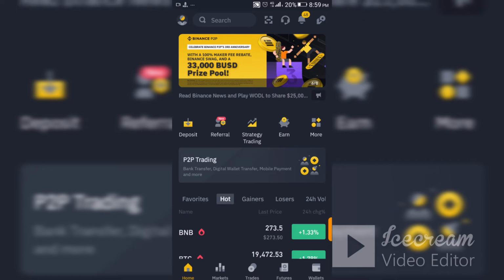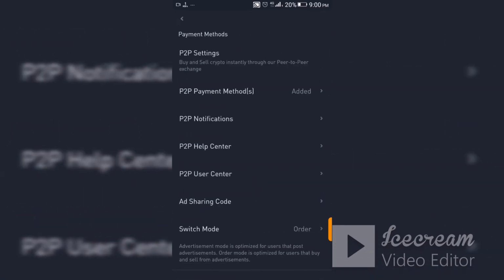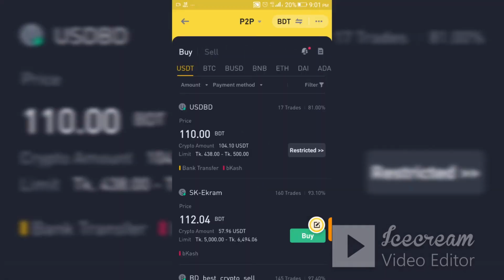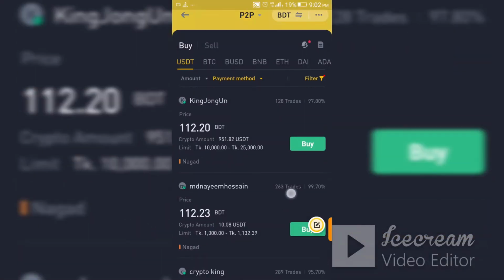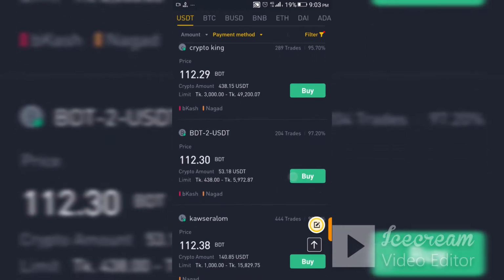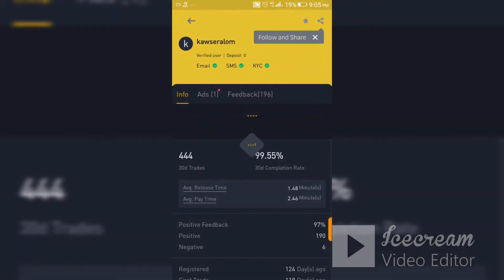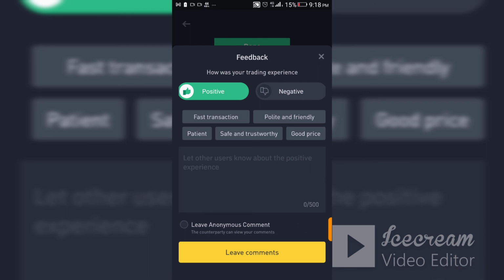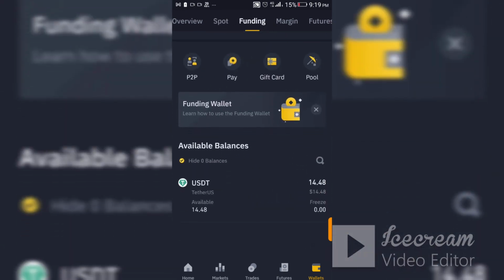Buying USDT through P2P with Binance